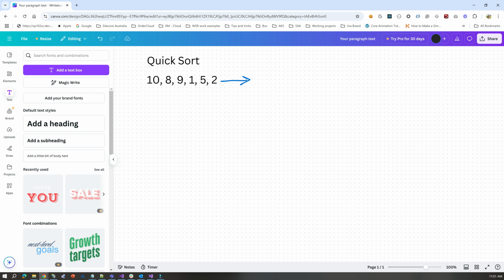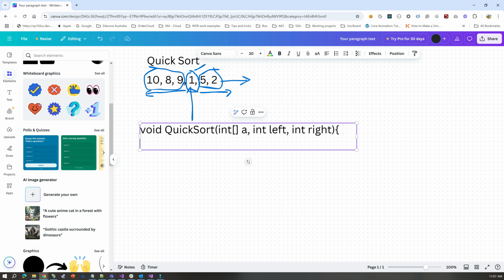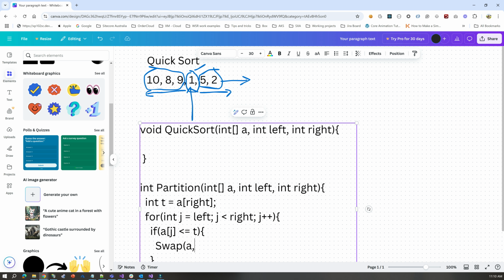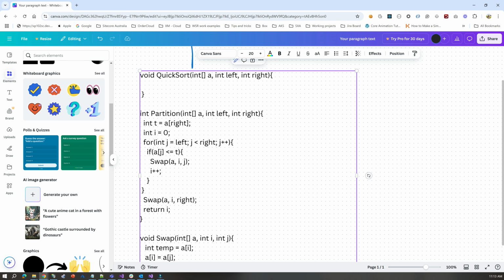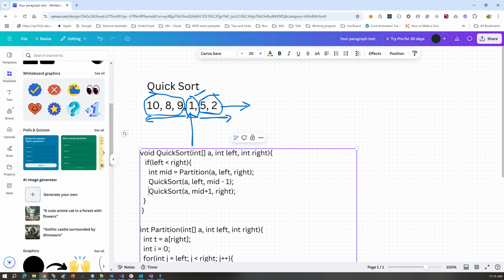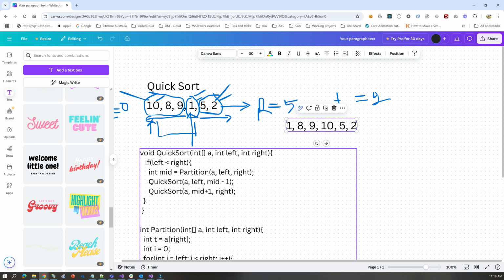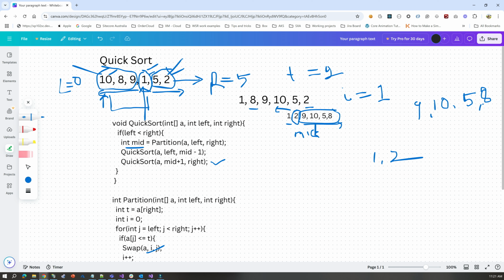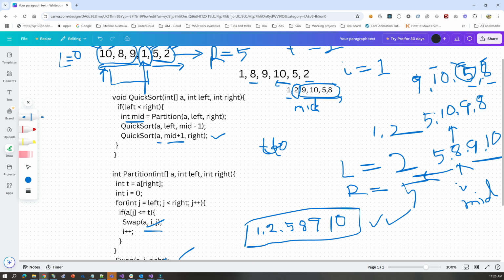Quick sort - Explained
**Quick sort** is an efficient, recursive, divide-and-conquer sorting algorithm. It works by selecting a "pivot" element from the array and partitioning the other elements into two groups: those less than the pivot and those greater than the pivot. The process is then applied recursively to the sub-arrays until the entire array is sorted.

### Steps of Quick Sort
1. **Choose a Pivot**: Select an element from the array. The choice of the pivot can impact the performance of the algorithm:
   - First element
   - Last element
   - Random element
   - Median of the array
2. **Partitioning**: Rearrange the array so that:
   - All elements smaller than the pivot are moved to its left.
   - All elements larger than the pivot are moved to its right.
3. **Recursion**: Apply the quick sort algorithm recursively to the sub-arrays to the left and right of the pivot.
4. **Base Case**: Arrays with 0 or 1 element are already sorted and do not need further processing.

### Characteristics of Quick Sort
- **Time Complexity**:
  - Best case: \( O(n \log n) \)
  - Average case: \( O(n \log n) \)
  - Worst case: \( O(n^2) \) (happens when the pivot results in unbalanced partitions, e.g., choosing the smallest or largest element repeatedly in a sorted array)
- **Space Complexity**:
  - \( O(\log n) \) additional space for the recursive call stack.

### Advantages
- Faster in practice for large datasets compared to other \( O(n \log n) \) algorithms like merge sort.
- In-place sorting (requires only a small, constant amount of extra memory).

### Disadvantages
- Can be slower in the worst case if the pivot is poorly chosen.
- Not a stable sorting algorithm (elements with equal values may not retain their relative order).

If you'd like, I can provide implementations or examples of quick sort in any programming language!